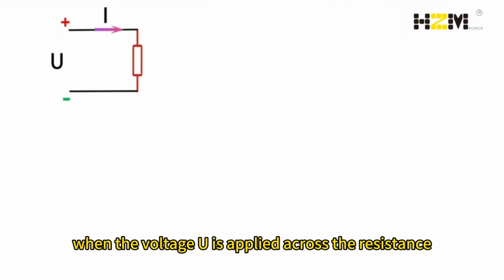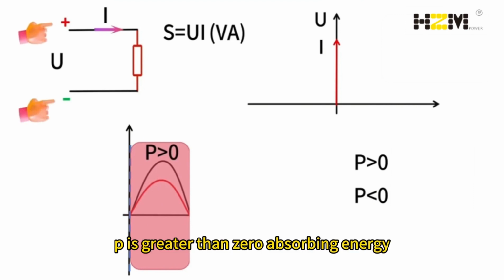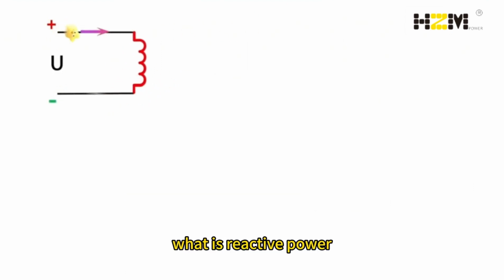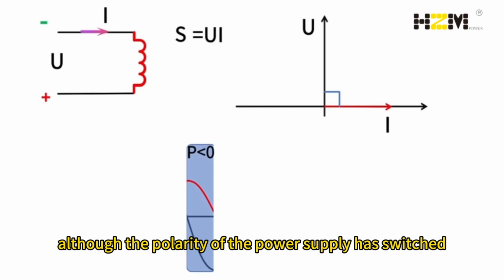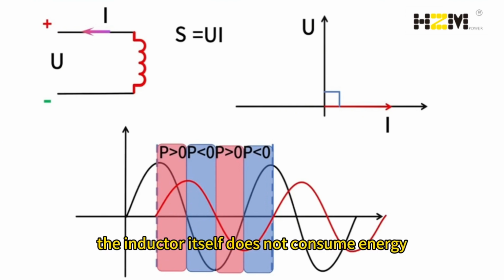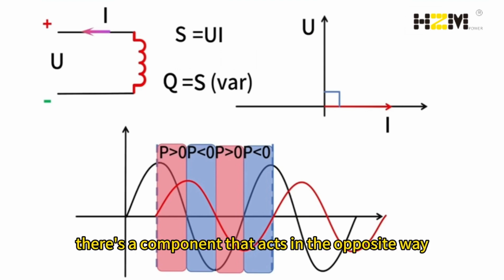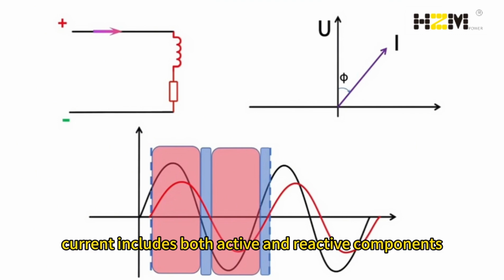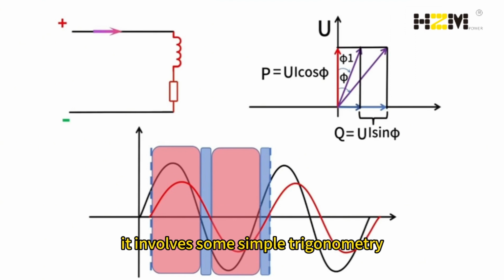Why is reactive power compensation necessary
Why is reactive power compensation necessary？The main purpose of reactive power compensation is to improve the power factor of the power grid, reduce the losses of power transformers and transmission lines, thereby improving power supply efficiency and enhancing the power supply environment.